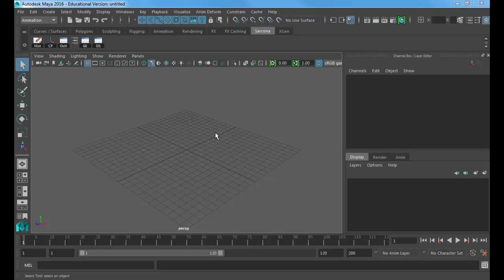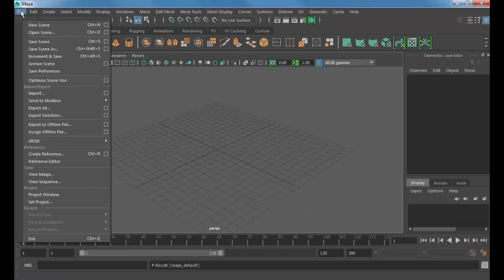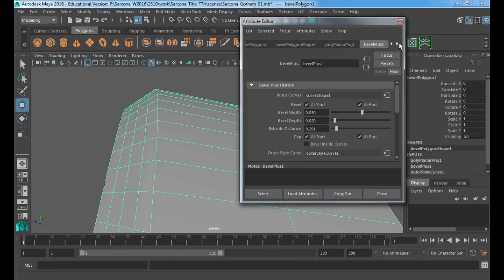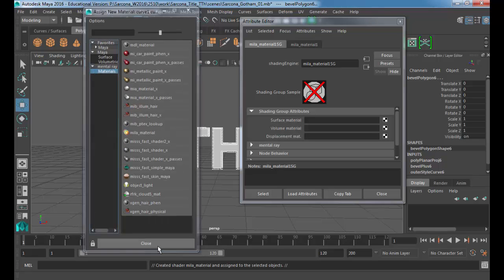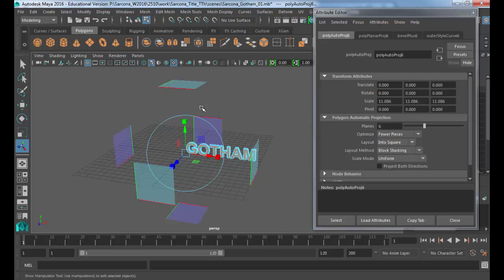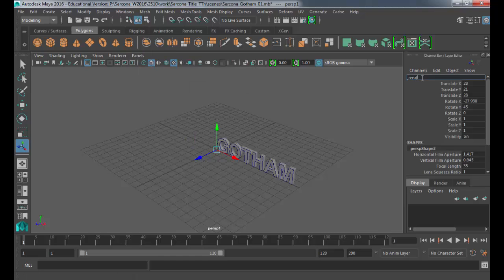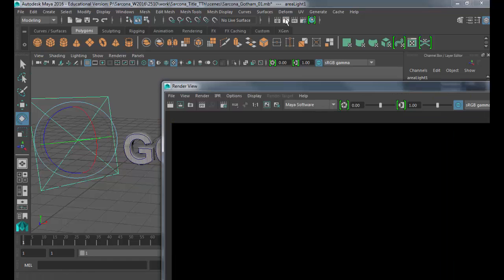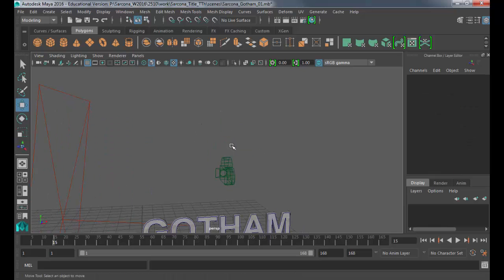2510 TitleIntro TTh 01